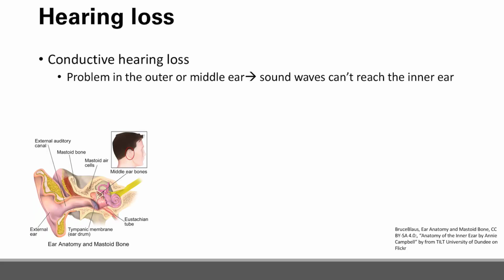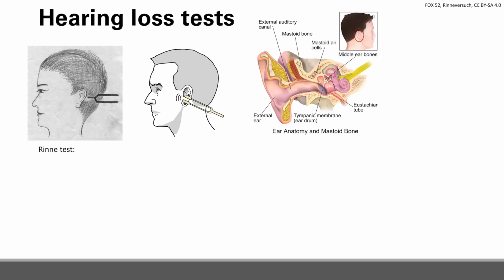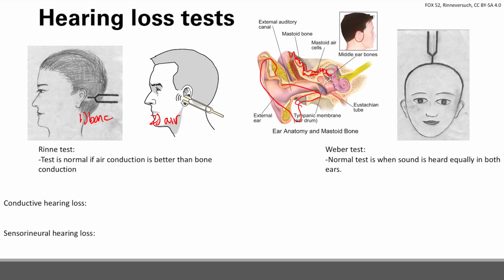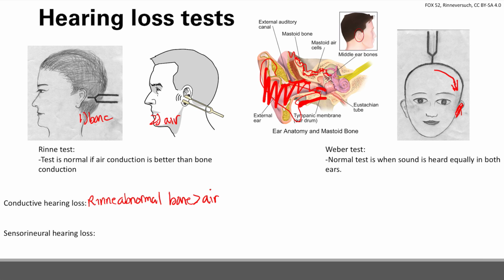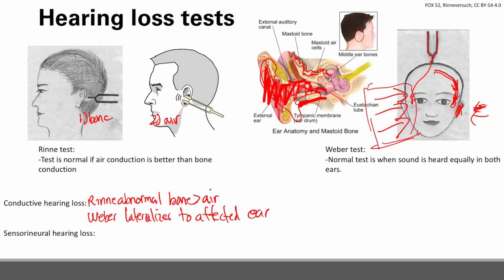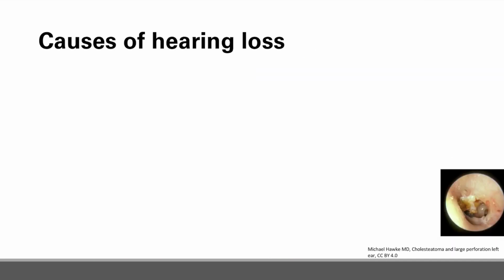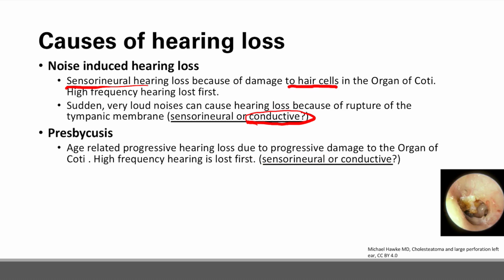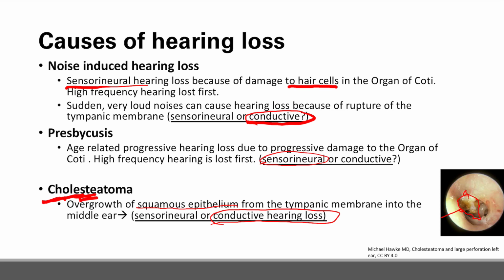Hearing Loss | Nervous system | Step 1 Simplified